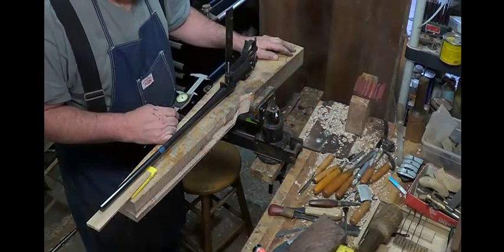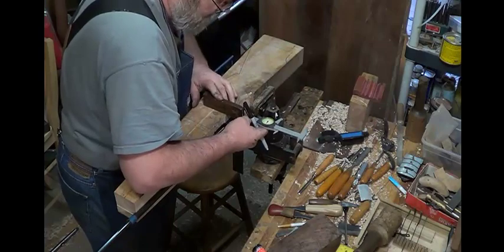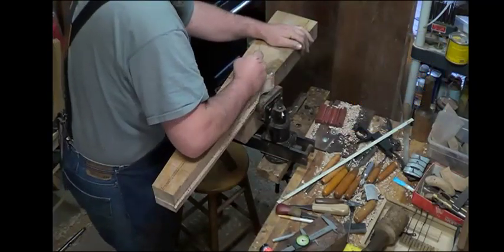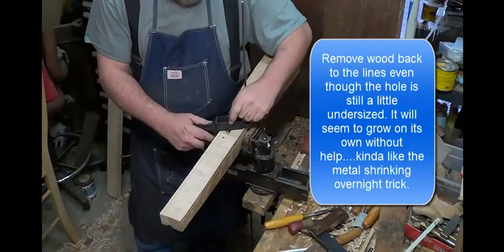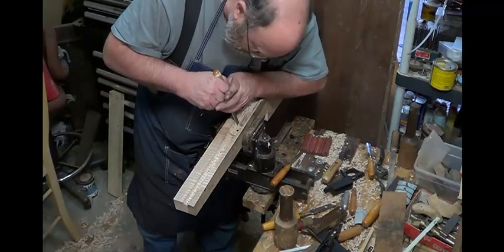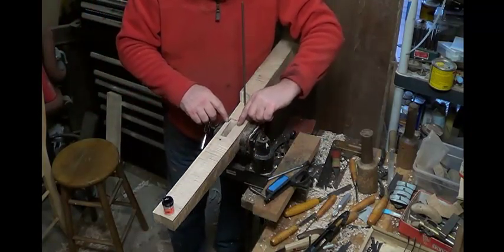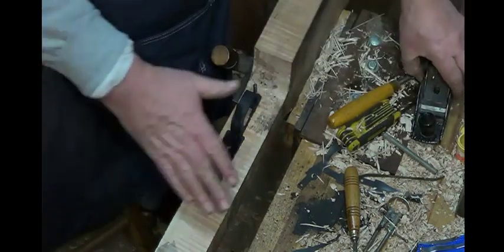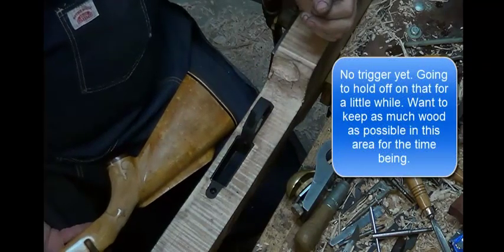Inletting Bolt Action part 7 Inletting the Trigger guard and magazine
How to inlet the Trigger Guard and magazine assembly